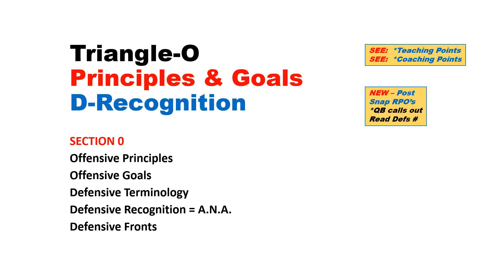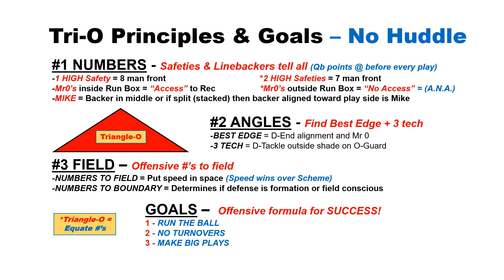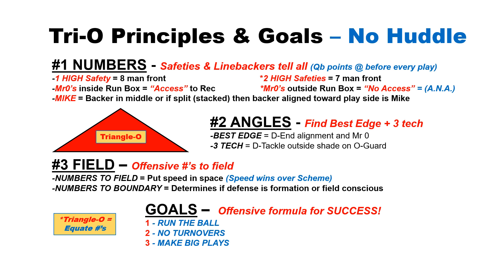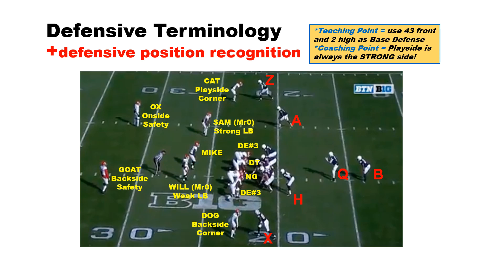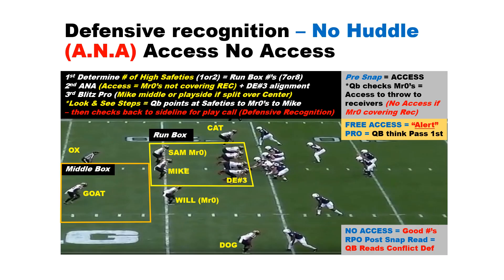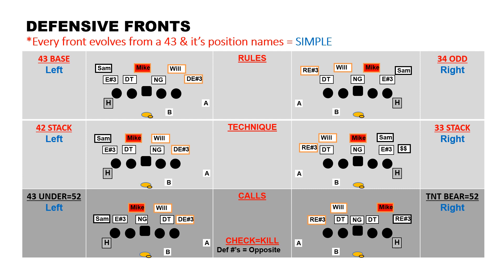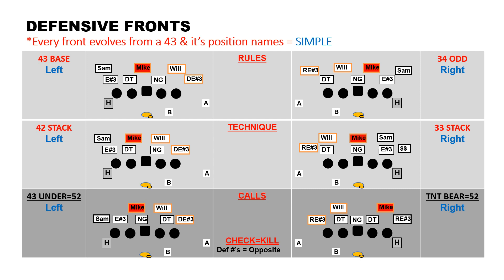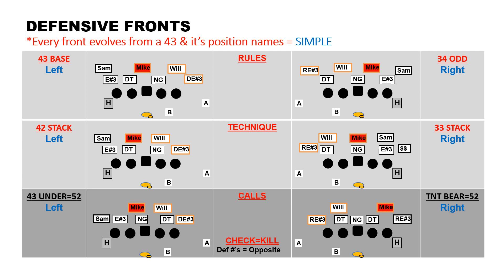2024 Triangle-O Principles + Goals + Defensive Recognition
The Triangle-O No Huddle system is based of of 3 Core Principles and Goals.  We then use a No Huddle Defensive Recognition Process with every play to apply the 3 core principles = putting your players in a position for success with every play!